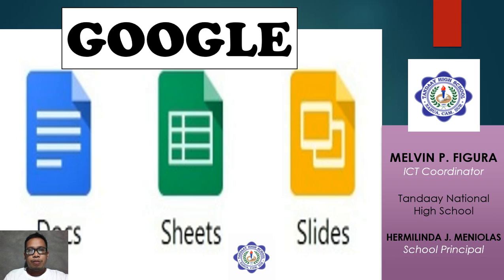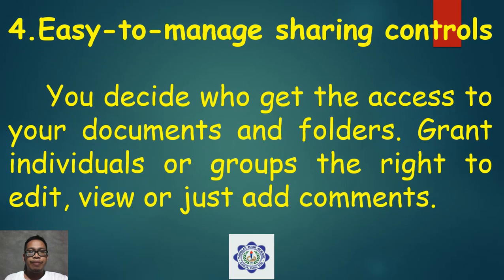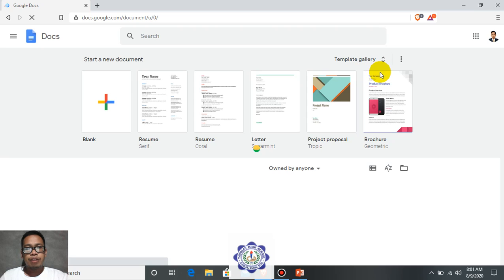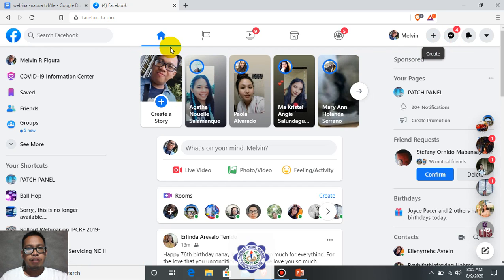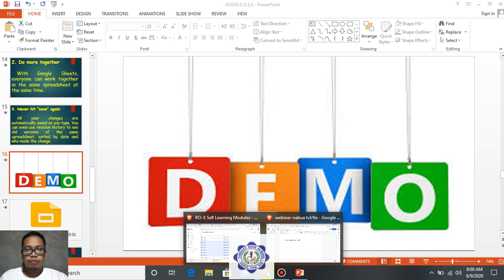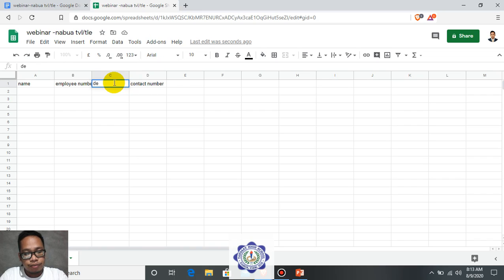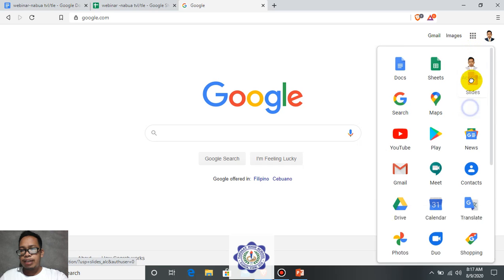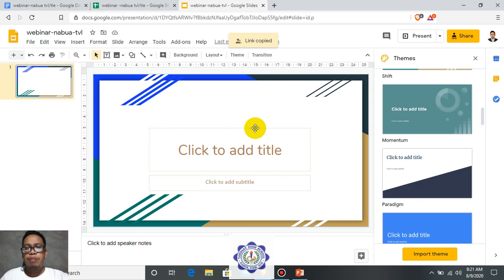google docs,sheets and slides - Nabua TVL/TLE WEBINAR